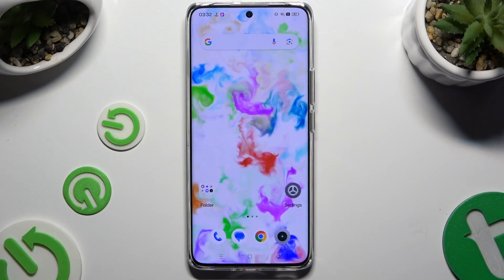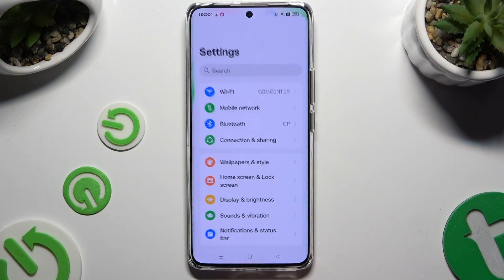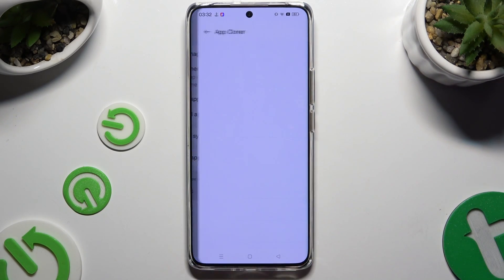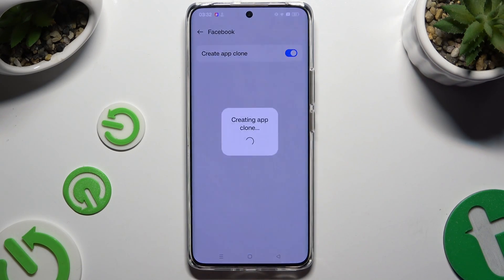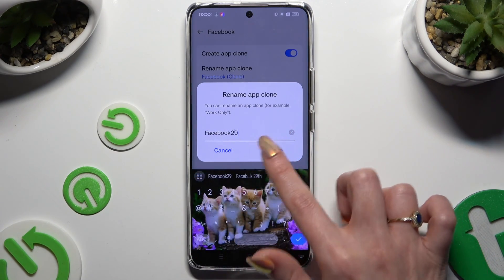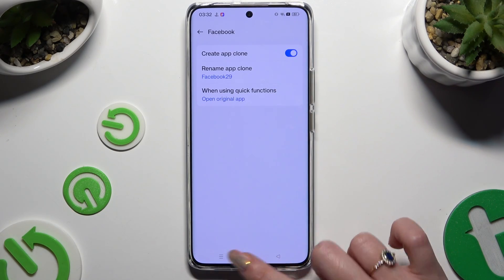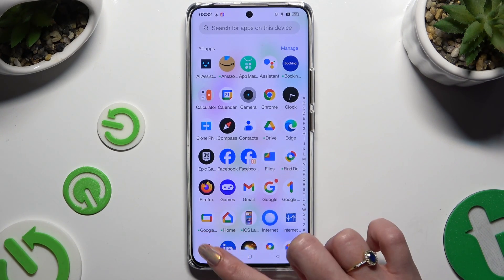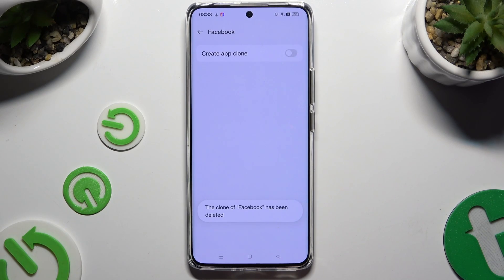How to Clone Apps in Realme 12+ - Use App Cloner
Wanna know more about Realme 12+?

If you want to Clone available Apps in Realme 12+, then we are here to help!  Our expert will show you, where in the device settings, you can create a second version of an app, like Facebook, and use your account more comfortably.  So, don’t just wait there, if you won't like the app Cloner, we'll also show you how to get rid of your clone, let’s begin!

How to Clone Apps in Realme 12+? How to Use Two Versions of the same App in Realme 12+? How to Get a Second App Version in Realme 12+?